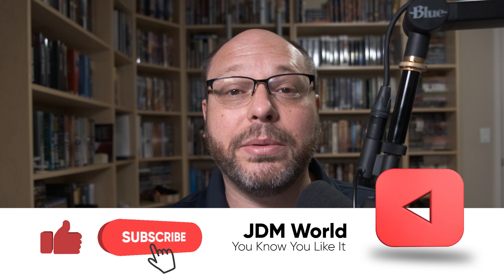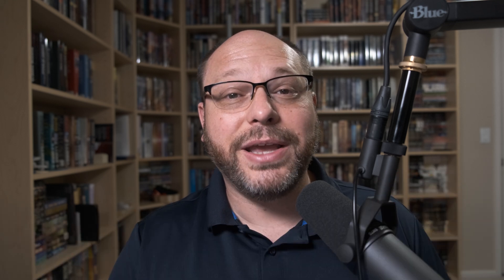This 10" DIY Subwoofer build provides more bass than expected. And its cheap and easy.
***Description
BestBuy Partner
*** LIMITED TIME:
*** Thanks For Checking!
 Parts Express 10" Home Theater DIY Subwoofer Kit Build - Dayton Audio 10" Reference Series HO Subwoofer and Cabinet Bundle
PRODUCT LINKS:
Assembly:
▶️Sili-Brush - Silicone Glue Brush (1" Tip)
▶️Tripp Lite 8 Outlet (5 Energy Saving) Surge Protector Power Strip
▶️Titebond 1414 16 Oz Titebond III Ultimate Wood Glue (1.5X per sub)
▶️1.5 in. x 1/2 in. Fluted Dowel Pins
▶️Bates- Paint Scraper
▶️GreatNeck 8 Oz. Rubber Mallet
▶️Hurricane 4 Piece Wood Chisel Set
▶️KATA 4-PACK Folding Utility Knife
▶️Rust-Oleum Spray Paint, 12 oz, Ultra Matte Black
▶️TEKTON 36 Inch Ratchet Bar Clamp
▶️TEKTON 24 Inch Ratchet Bar Clamp
▶️Wagner Paint Gun
▶️Orbital Sander
▶️Sand Paper
▶️Dry Dex
▶️Small Screws
▶️Cap Head Screws
▶️Gasket Tape
▶️Plastic Throw
▶️Heat Shrink
▶️Heat Gun
▶️Speakon Port
▶️12g Wire
▶️MiniDsp 2x4HD
▶️UMIC 2 Microphone

***Thanks Again!